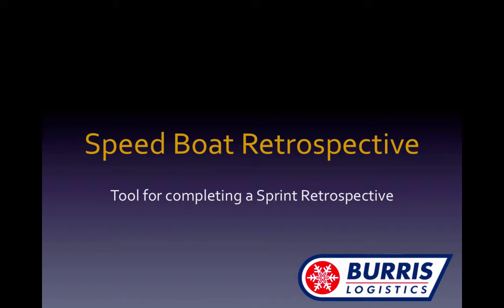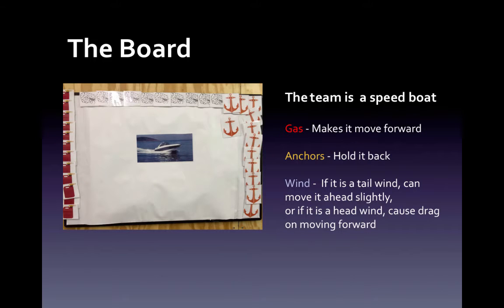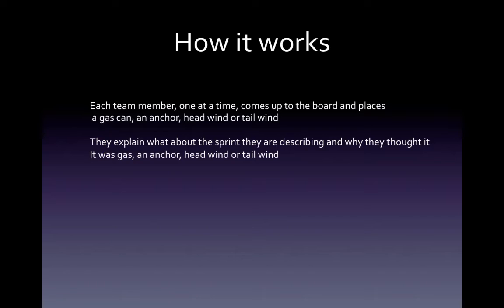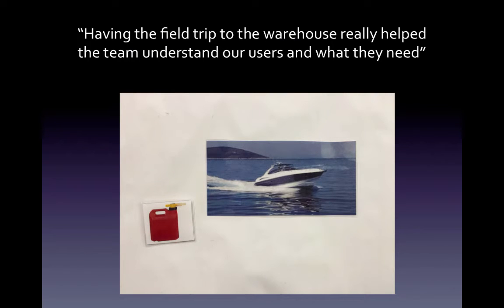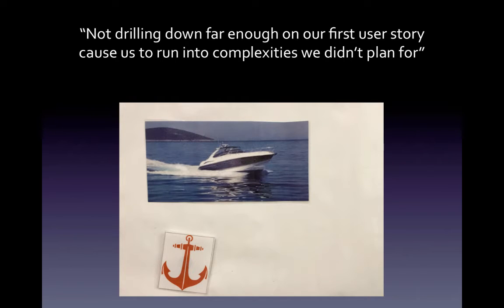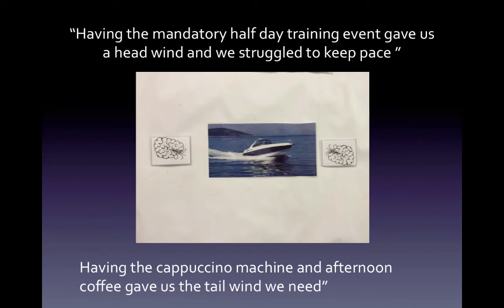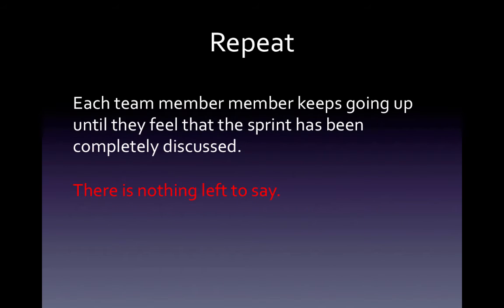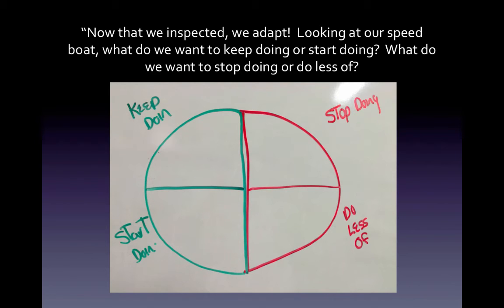Speed Boat retrospective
This is an exercise that I was exposed to in an Agile training class that we use at Burris Logistics